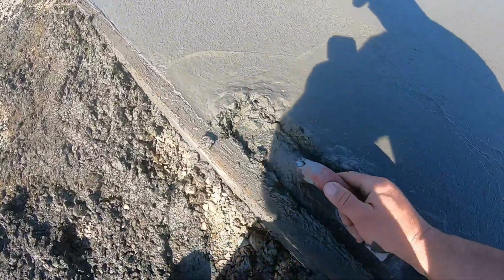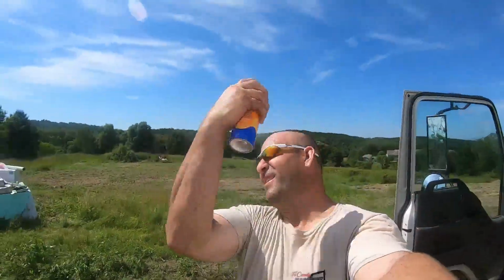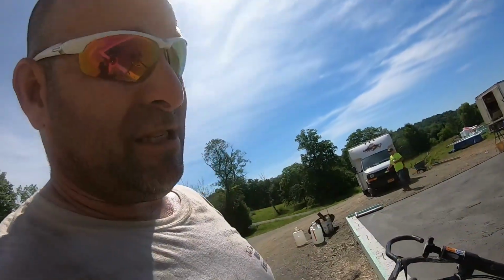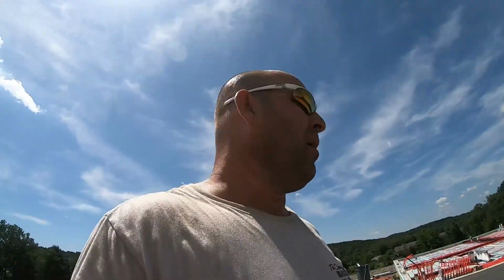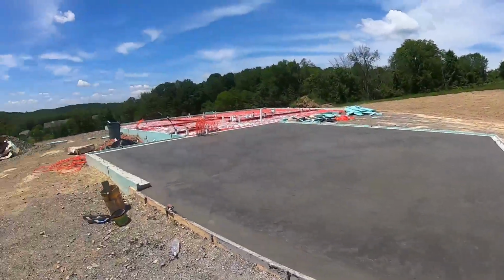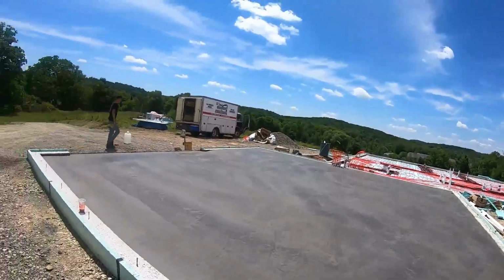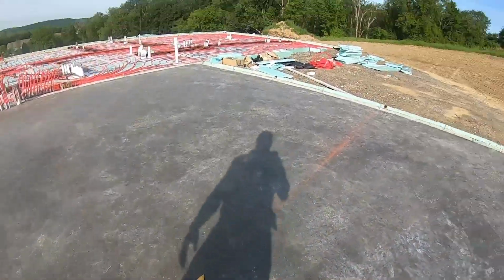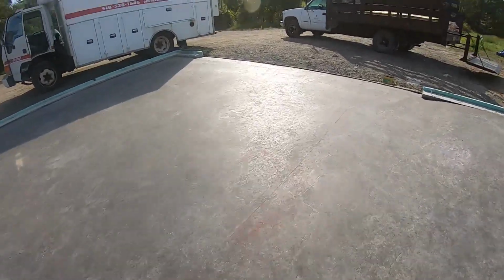How to install a concrete garage floor for beginners showing the basic steps diy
Concrete floor installation process is key to a successful floor.
Tri-County Excavating
My Equipment:
KOBELCO SK160-6E
BOMAG 172-2
BOMAG BW900-2
HYDREMA 912
MF 35
KENWORTH T-800
GMC W4500
RAM 3500

TRI-COUNTY EXCAVATING
Trending now
DON'T HESITATE TO CALL TRI-COUNTY EXCAVATING TODAY! BASED OUT OF ALBANY NY FOR ALL YOUR EXCAVATING LAND SOLUTIONS!